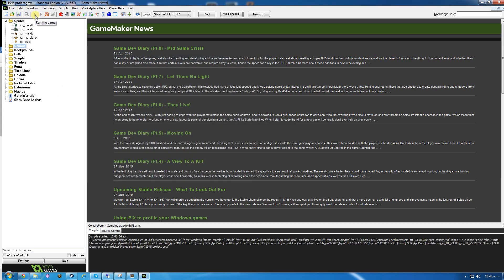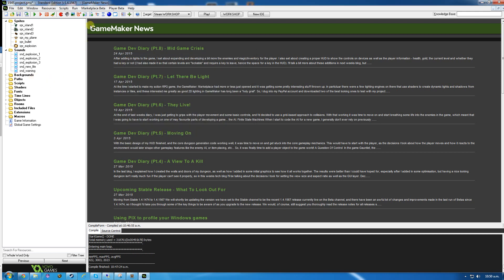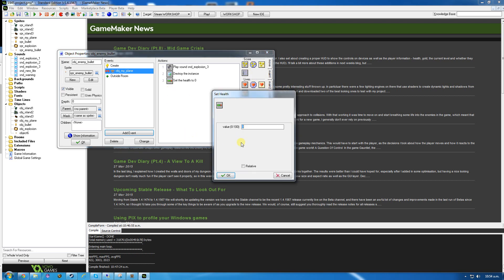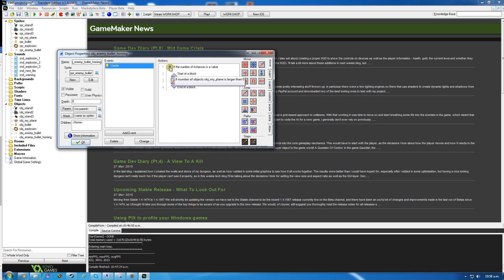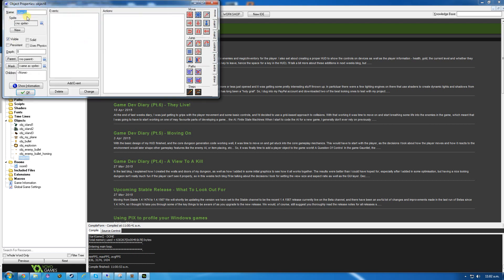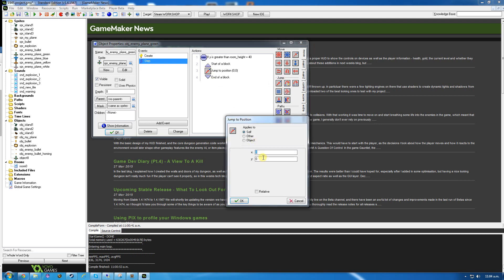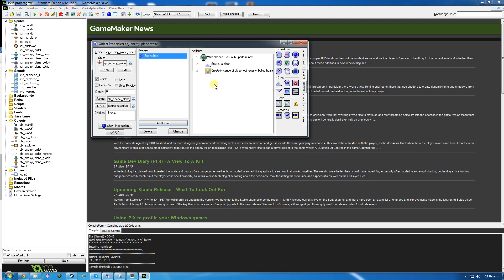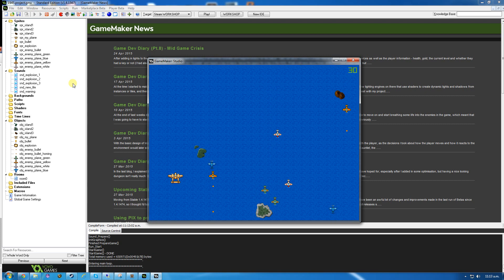1945 Part 2